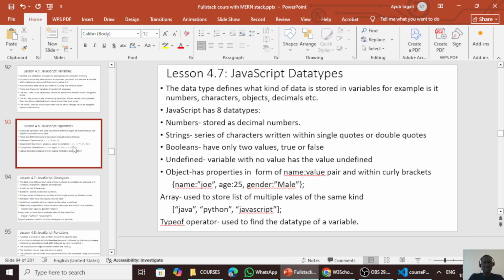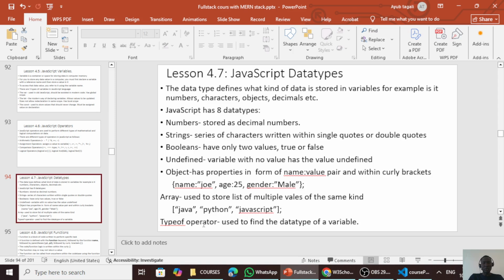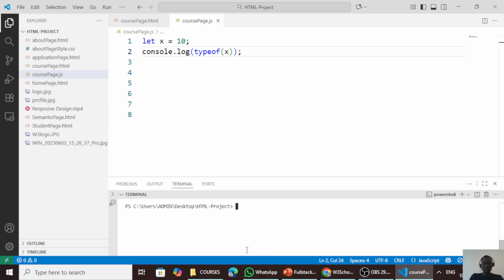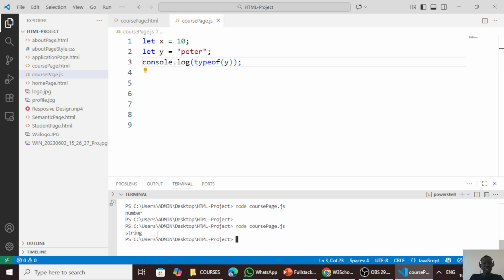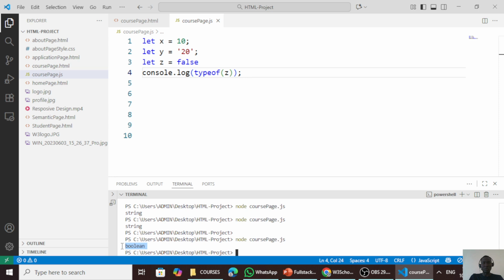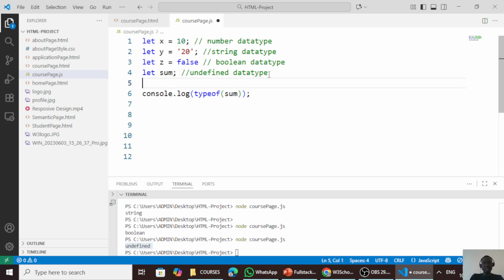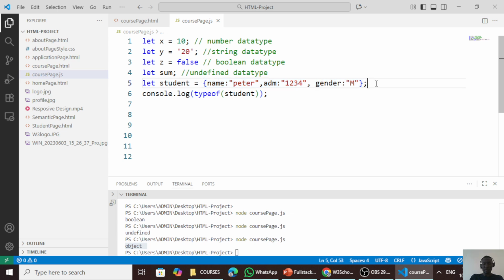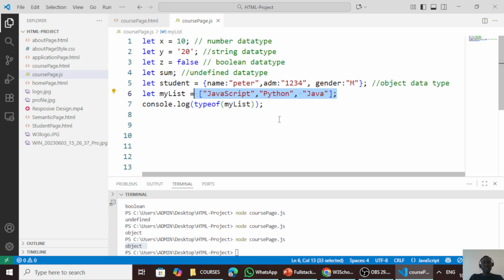M3-L4.10 JavaScript Dataypes